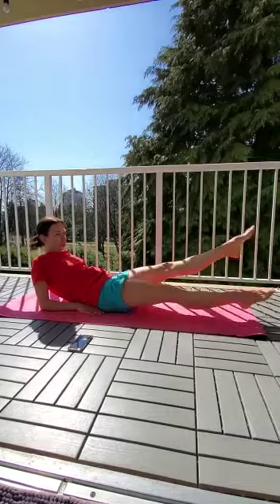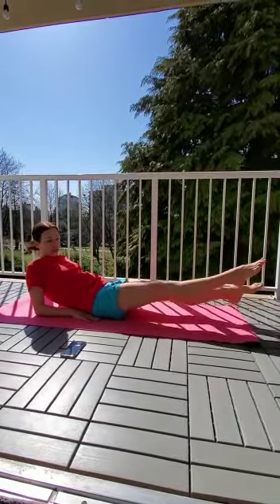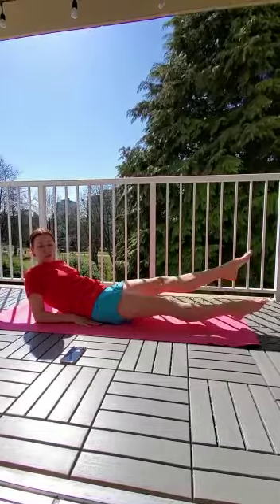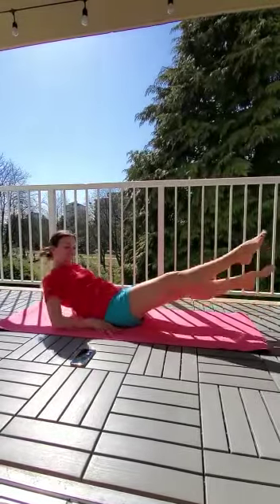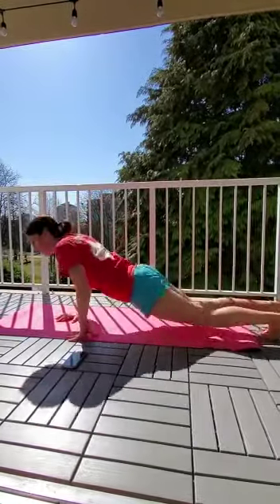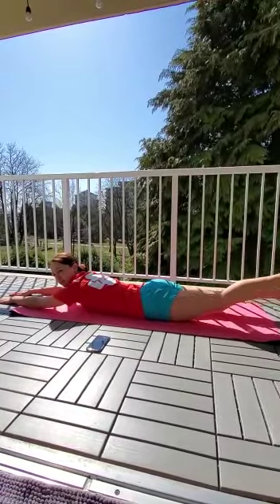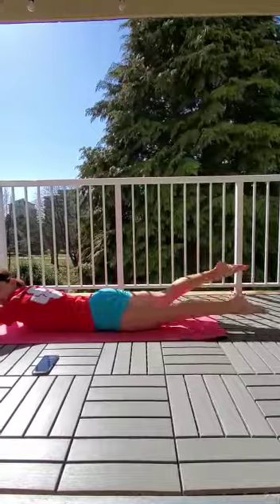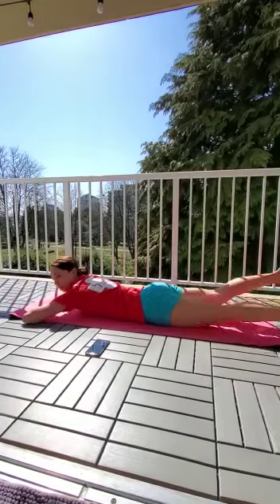Flutter Kick Challenge Day 05